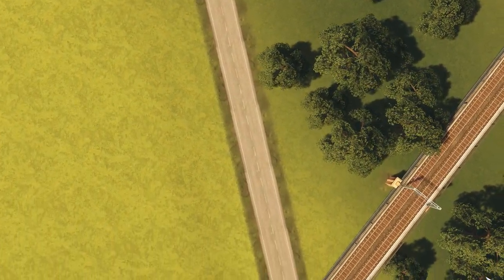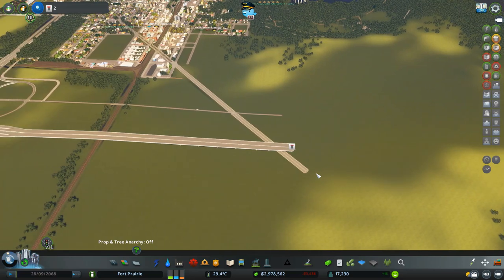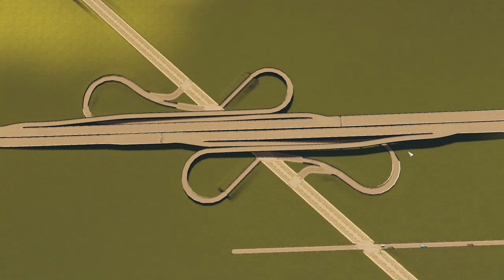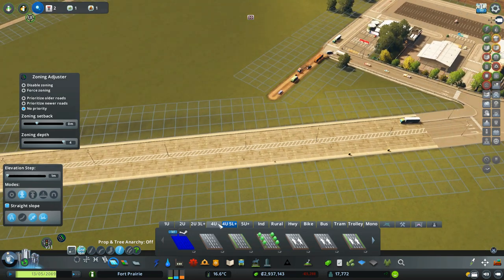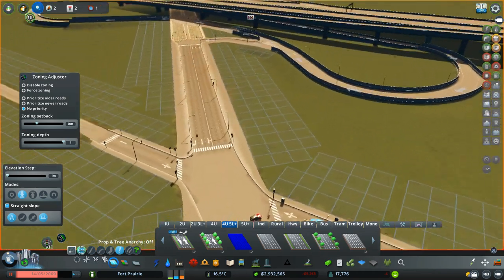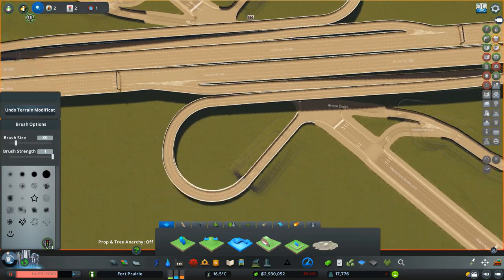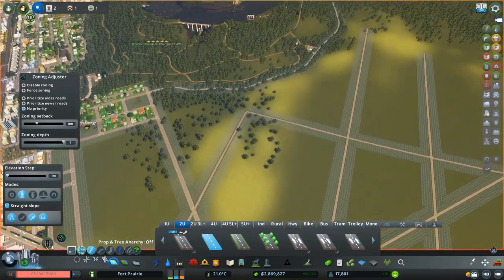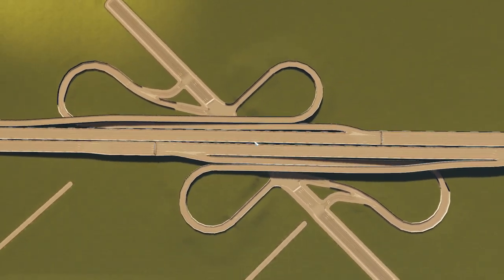Cloverleaf Interchange – Fort Prairie – Cities Skylines Let's Play – Episode 21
In today's episode, we build a custom cloverleaf interchange! With this partial speed build, we build an interchange which will become the major interchange for the downtown of the city. The diagonal road connection makes for a tricky interchange build. Let me know what you think!

This video depicts the building of a city on the Biomes Valley map from the recent Content Creator Map Pack! This series is set in the South-Western Alberta, Canada.

If you'd like to play on a custom map I made for our other series Brockton County, here it is

Chapters:
00:00 - 07:08 Intro/Recap/Planning
07:08 - 15:14 Cloverleaf Interchange
15:14 - 31:55 Detailing and Improving the Cloverleaf Interchange
31:55 - 38:39 Planning the Downtown
38:39 - 42:55 Planning the Railway
42:55 - 44:05 Recap/Outro